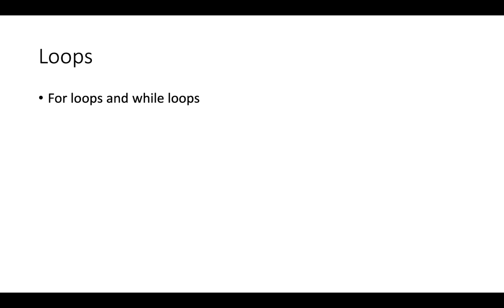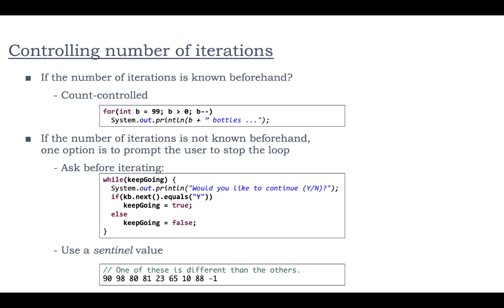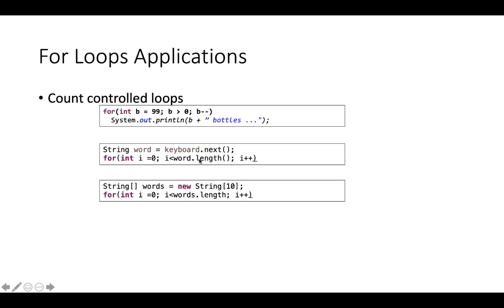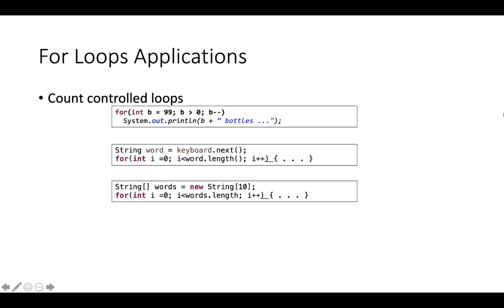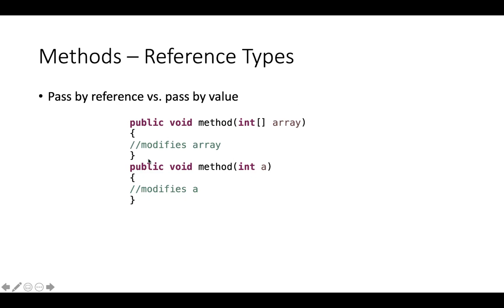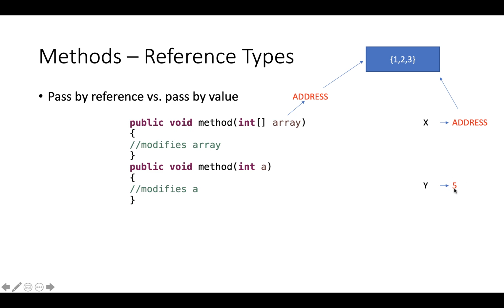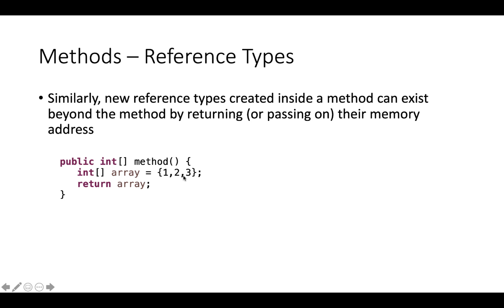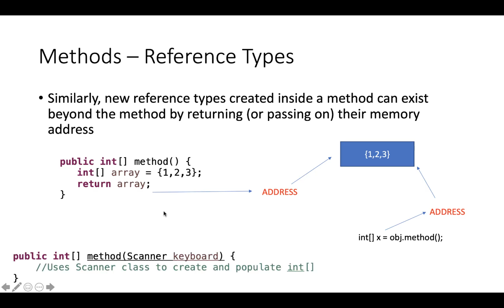Exam 2 Review